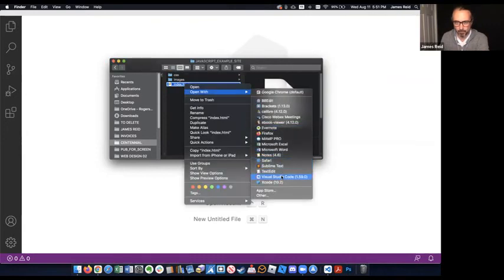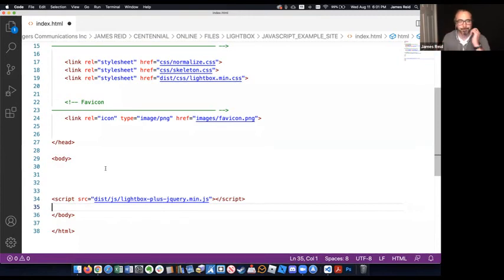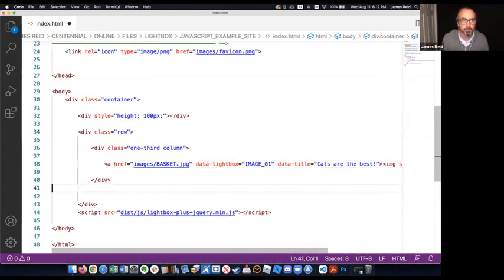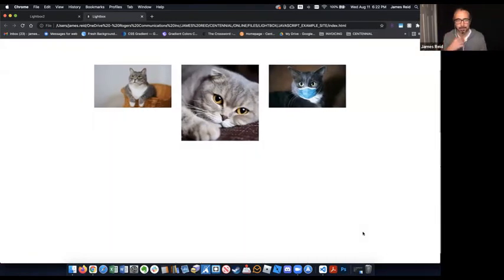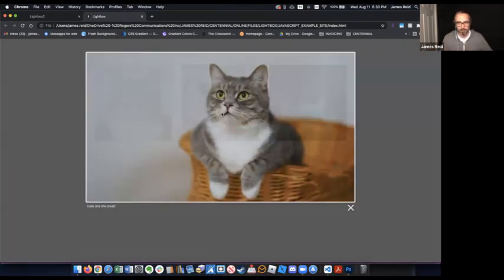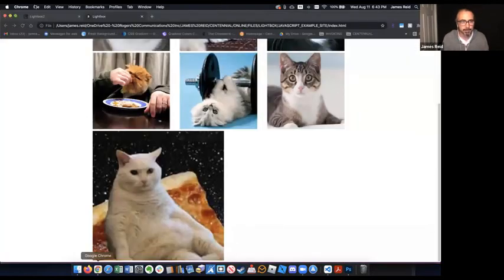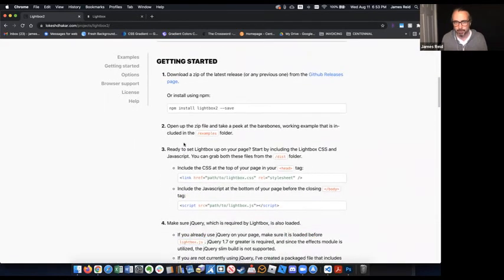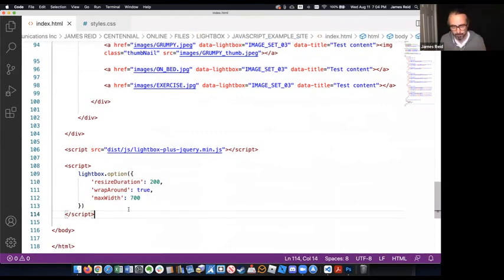Week 9, Exercise 6 - Javascript and Lightboxes